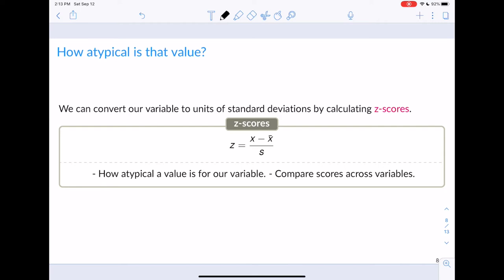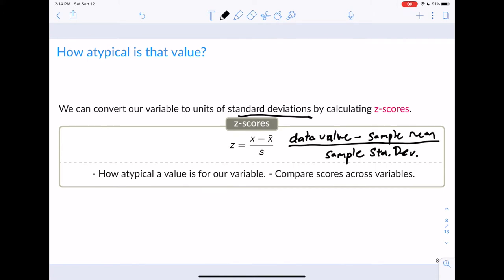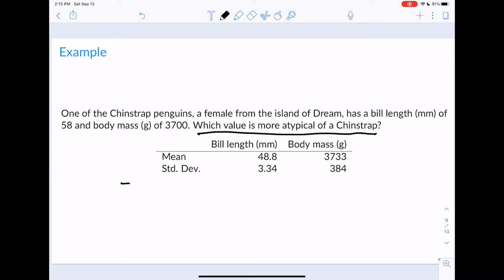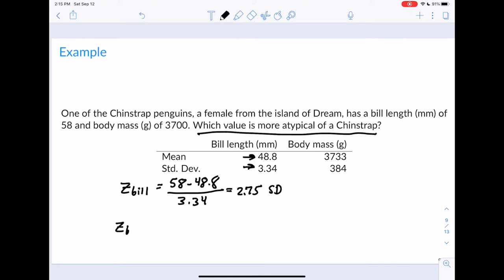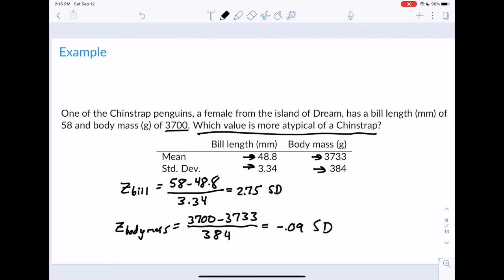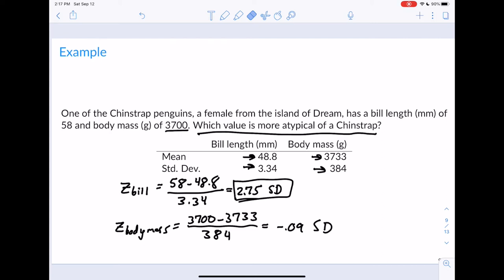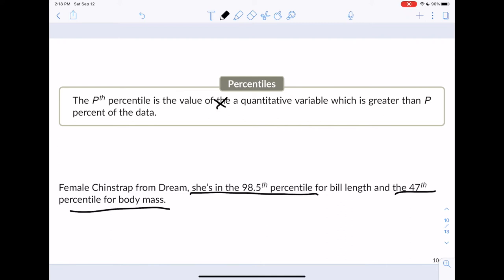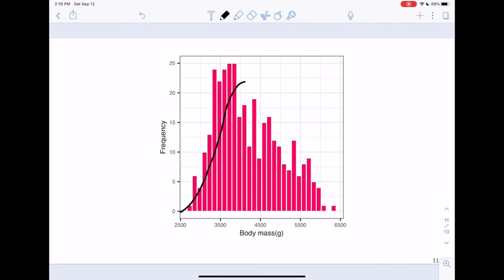Section 2.3 - Z-scores and Percentiles